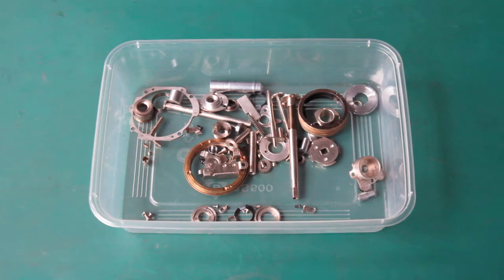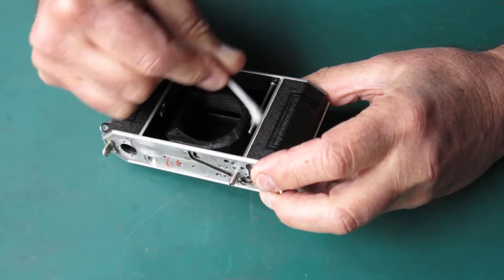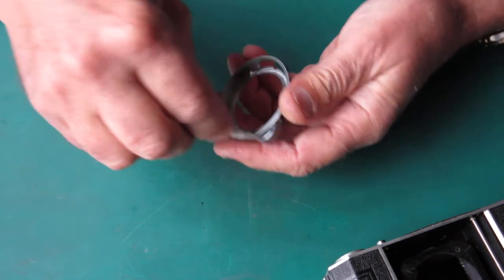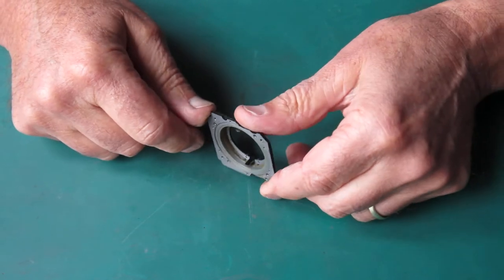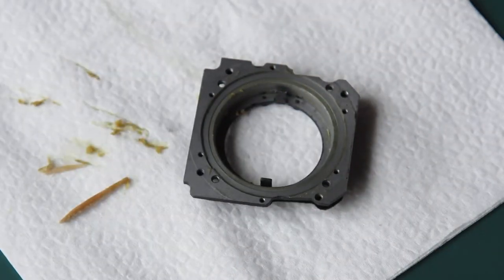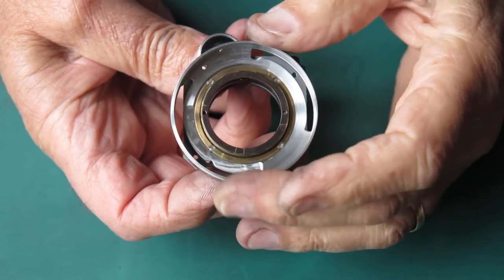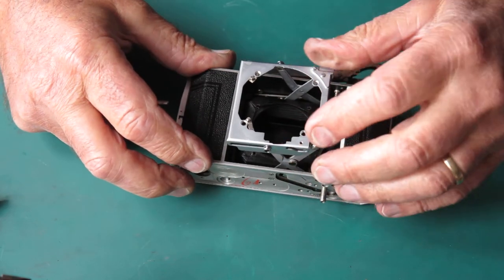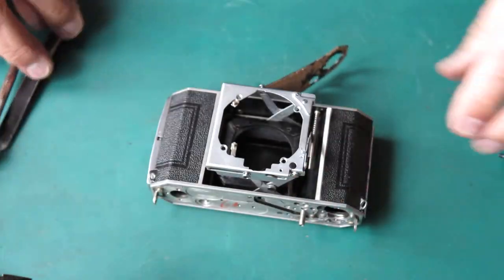Servicing a Kodak Retina IIa for a local customer, part 05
A local customer brought me this Retina IIa to service.